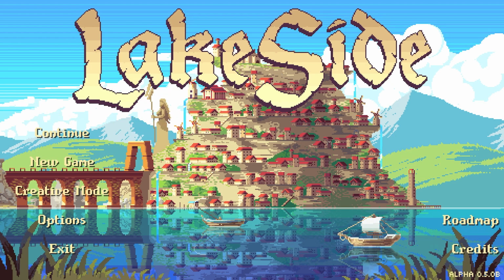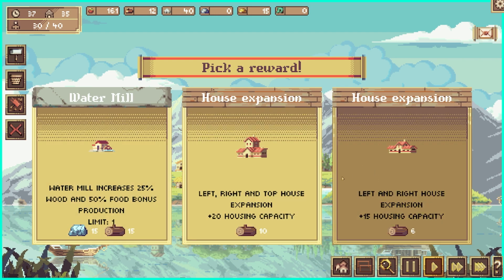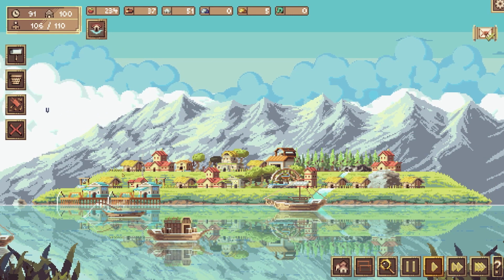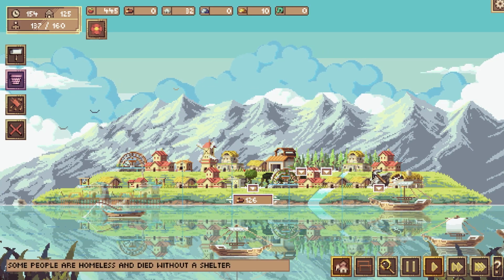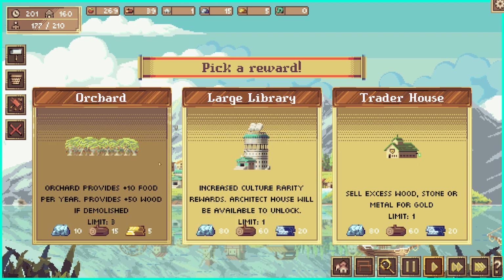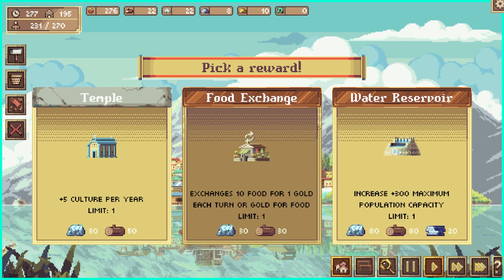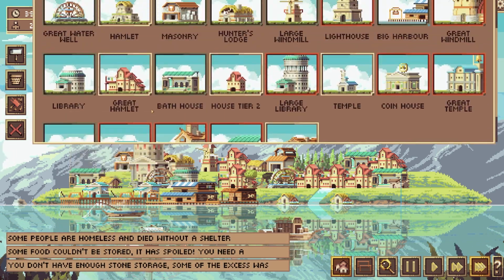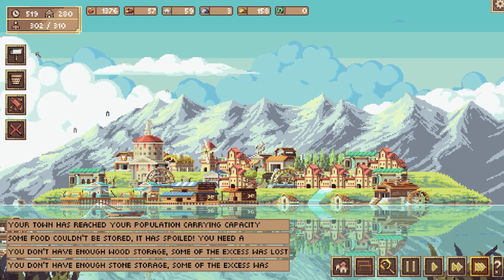SUPER CHILL CITY BUILDER!! - Lakeside - City Building Colony Sim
In Lakeside you build and manage a quiet town by the lake or expand it into a picturesque city state in this side-scrolling city builder featuring hybrid mechanics. Construct marvelous buildings, epic wonders and become the envy of the known world!